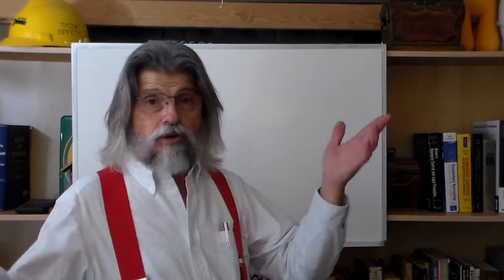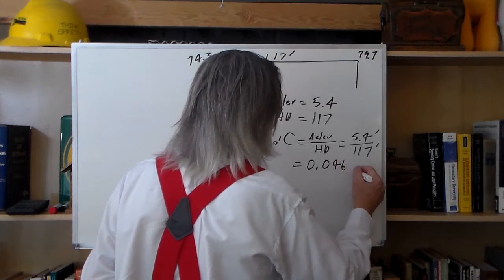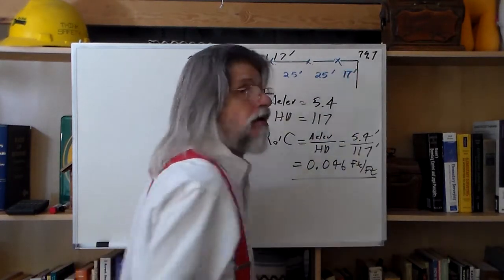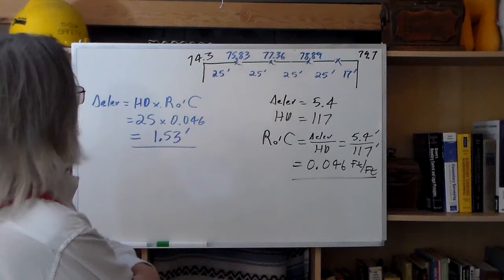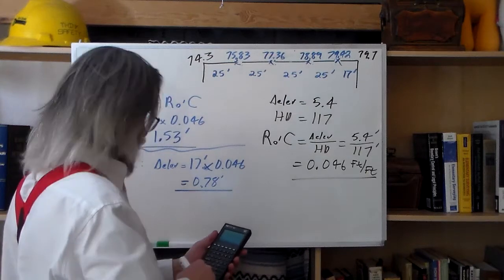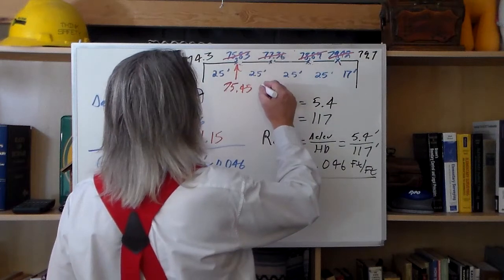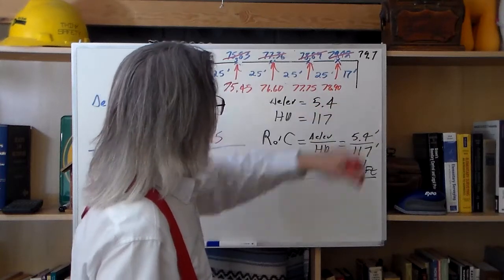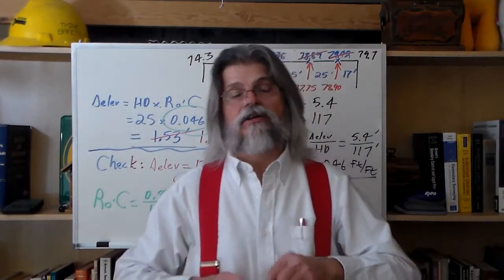Elevations Along Curb Line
Procedure for calculation elevations along a proposed curb line fro construction staking.